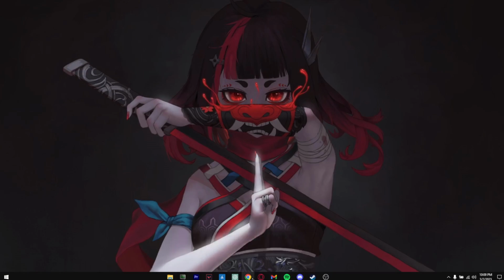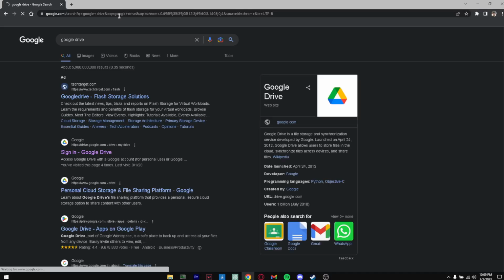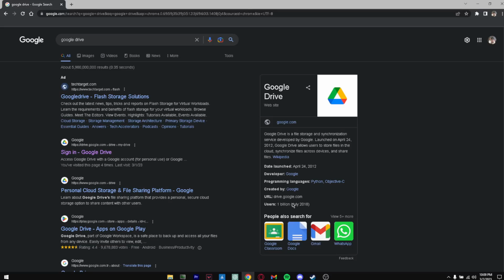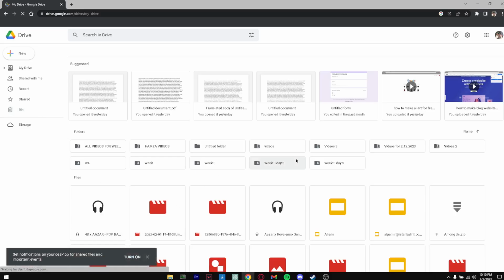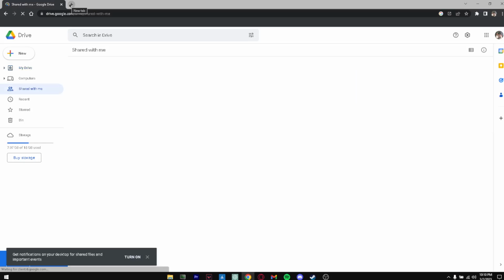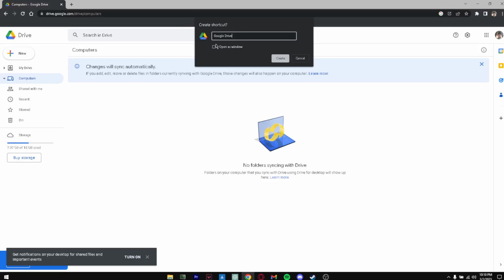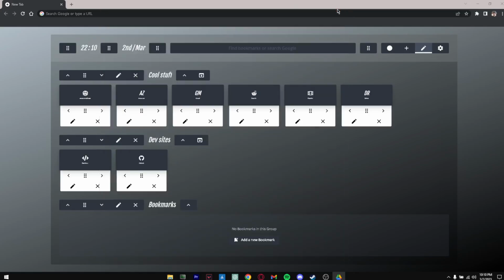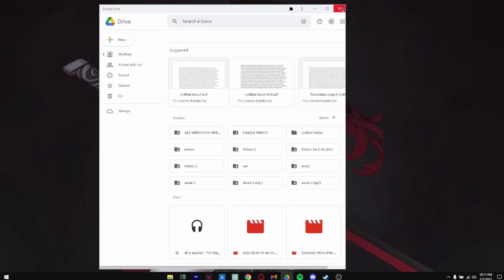How to download Google Drive on Windows PC (Step by Step)